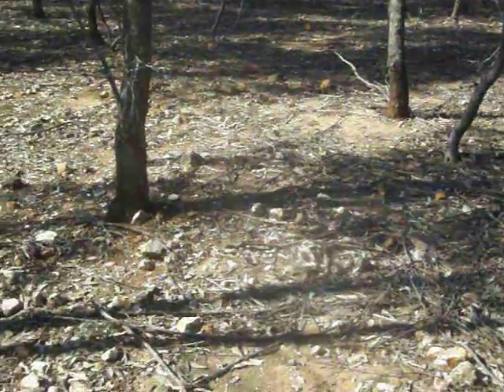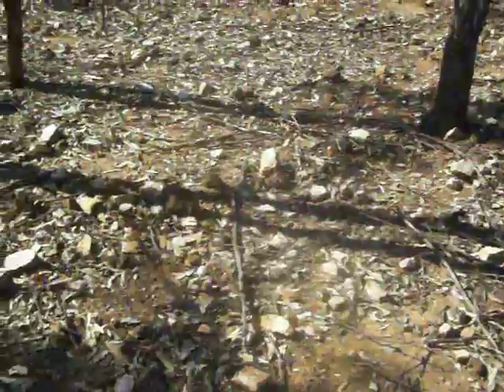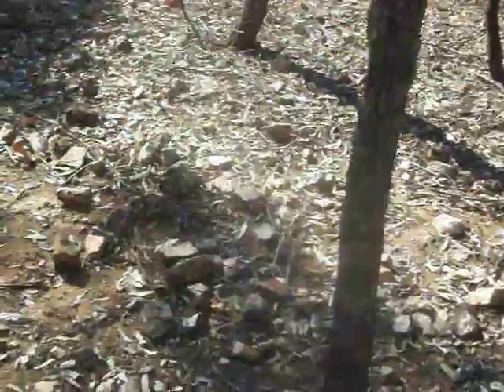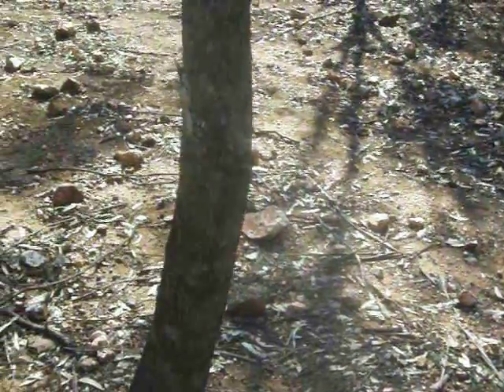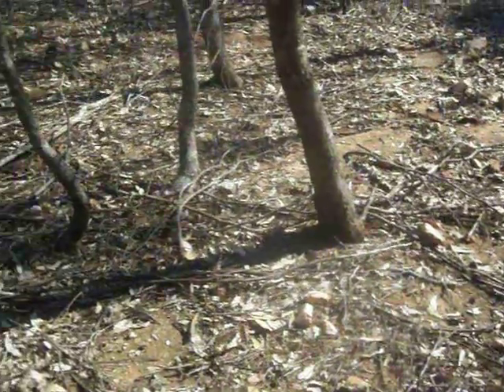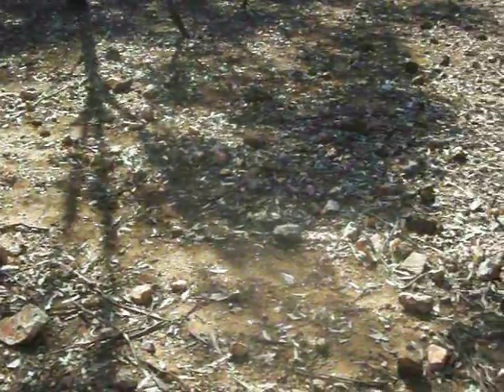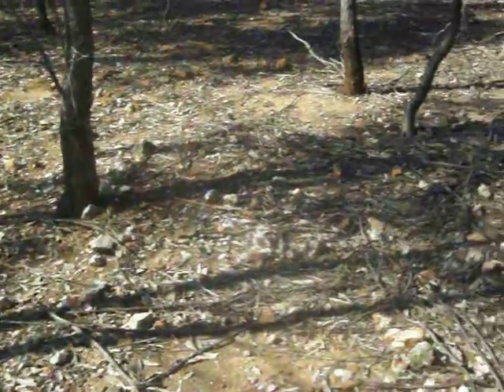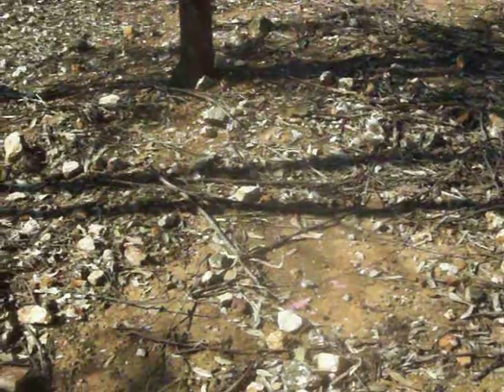Quartz rocks-fist sized and bigger in an area about 30metres x 30 metres..what's it mean?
The surrounding area to this vision has quartz (both small and fist sized ) plus ironstone rocks  'everywhere', however, in this one zone of approximately 30 metres x 30 metres, there is an incredible abundance of fist sized quartz. The land is on a slight gradient, about 10-15 degrees.. There are no signs of a quartz outcrop anywhere, nor are there detectorists' holes or any mullock heaps or old diggings. I did find 3 small nuggets within 50 metres from this zone (none in the zone), and the ground is a shallow hard compact reddish gravel-i am using a GP3500 and had a Coiltek 14" DD.   The immediate and surrounding ground has areas of moss. I would love to hear theories of erosion which may have caused this amount of good sized quartz to rest in such a smallish area. Would deeper gold be pausible in an area like this and which coil would be appropriate? Thanks very much for any input..cheers.